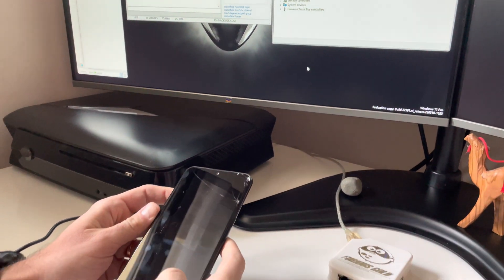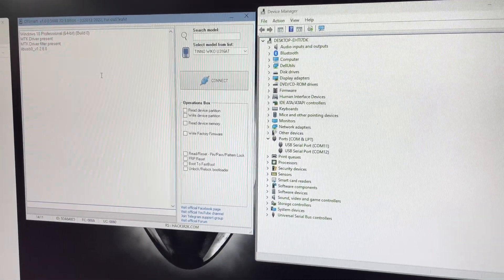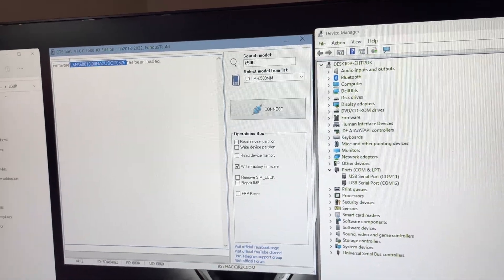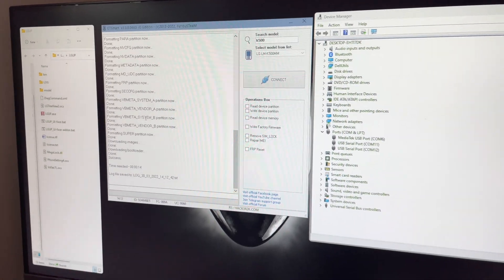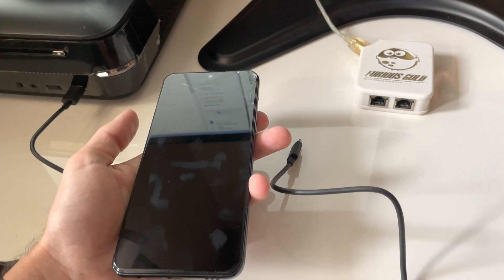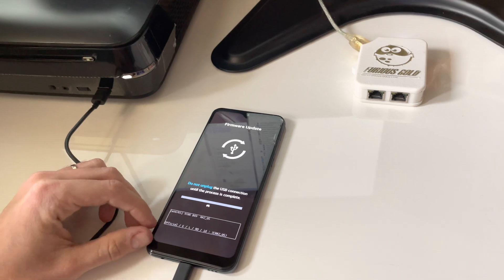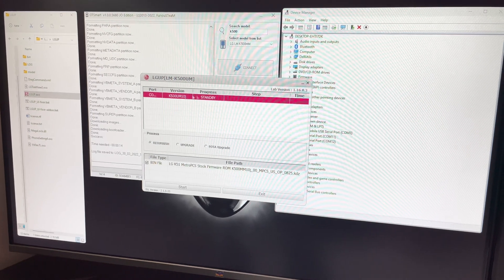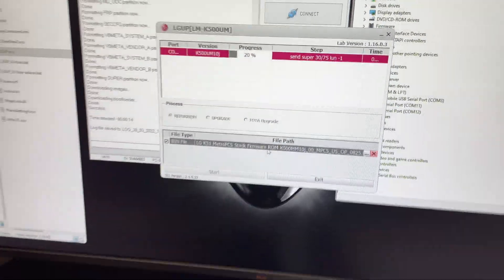LG K51 / LM-K500MM UNBRICK / SOFTWARE REPAIR / REVIVE